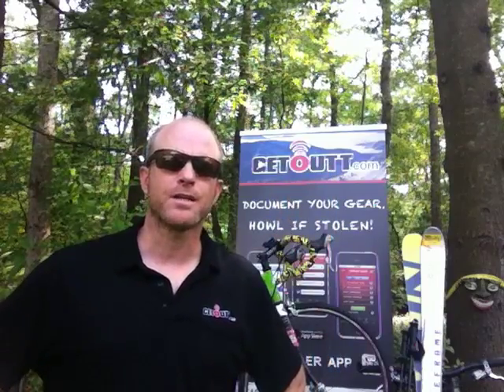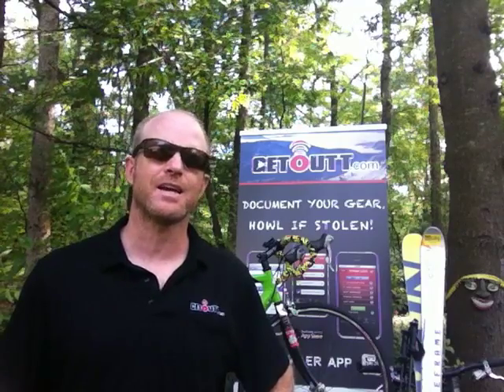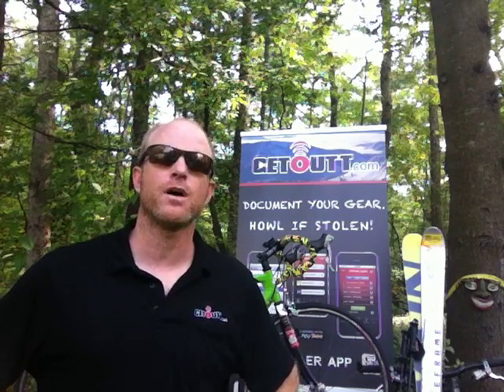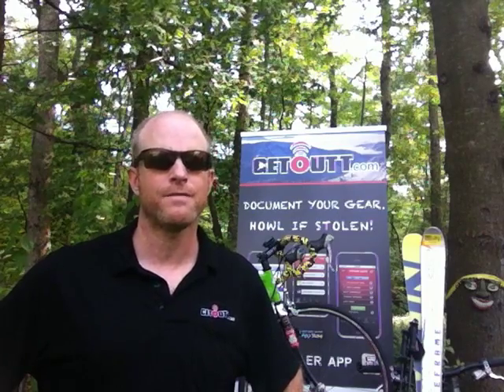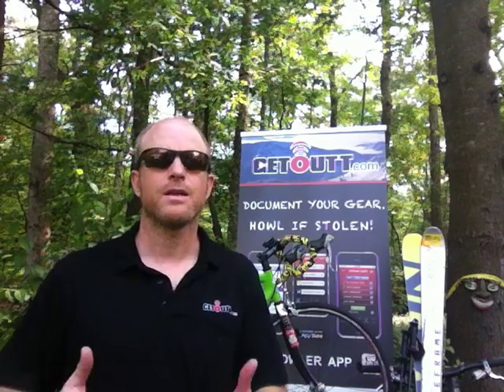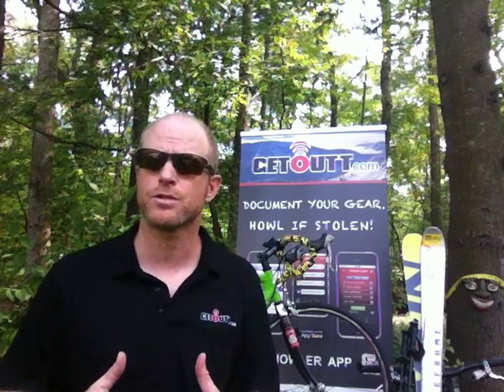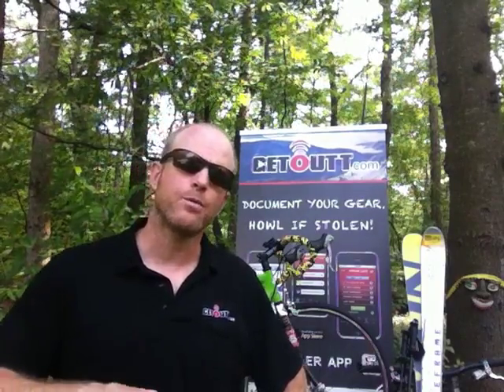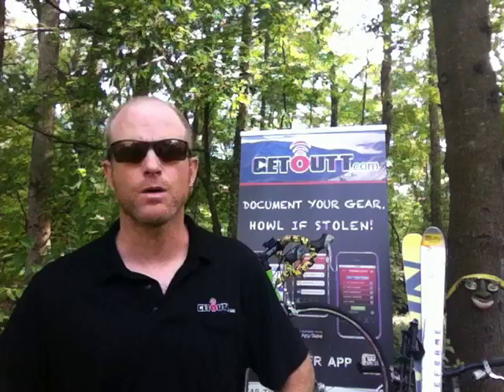Get Out with Fast Company & the Mercedes Benz Sprinter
At GetOutt.com, we feel the Sprinter Van would be an ideal on-site Gear Registration vehicle that can play a huge role in growing our company while we help an active lifestyle community further protect the gear they love!